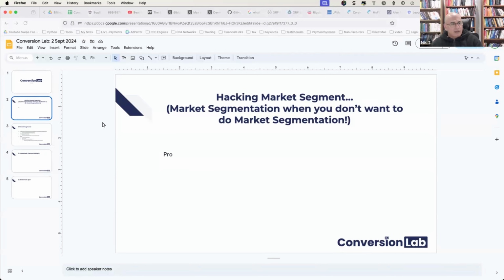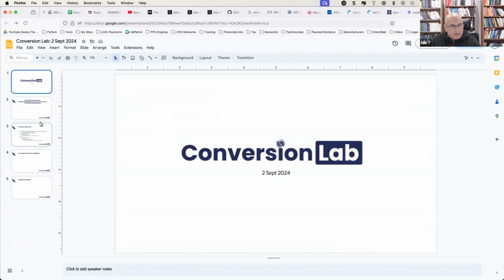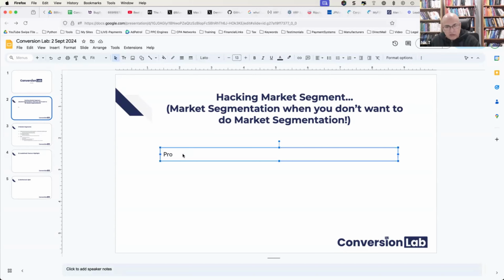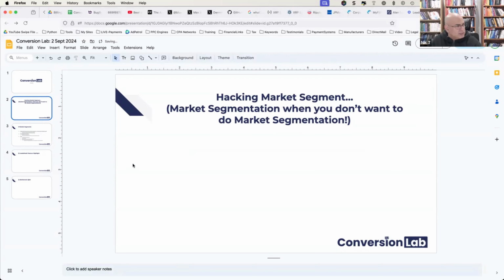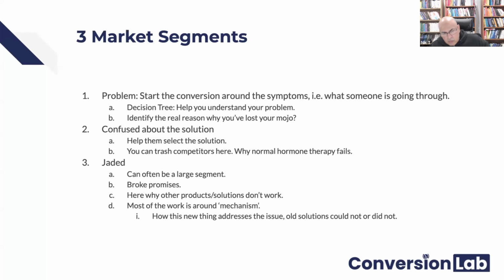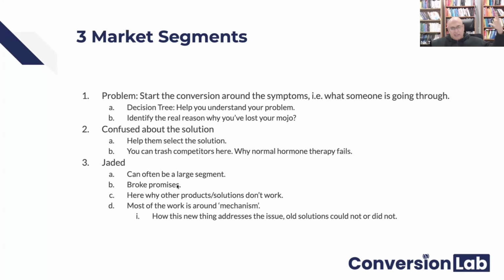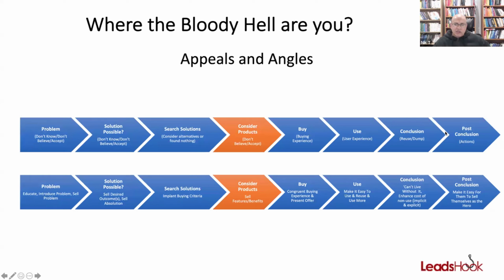Hack Your Market Segmentation: A Simple 3-Step Framework for Success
Welcome to the "Conversion Lab" where Nik, our marketing expert, shares valuable insights on how to simplify market segmentation and maximize success in a fast-paced world! 🚀

In this session, Nik introduces a unique approach to market segmentation that is perfect for marketers who are short on time, resources, or simply want a more streamlined process. This "hacked" approach allows you to target markets quickly without the need for extensive segmentation methods. It's like finding a shortcut for new markets or verticals where you might not fully understand your target audience yet.

The core of Nik's framework revolves around three types of conversations that you need to initiate with your market in order to engage them effectively. Let's dive into each one:

1️⃣ Problem Segmentation: At the early stage of the customer journey, potential customers might be experiencing a problem but not fully understand it yet. Nik suggests focusing on identifying the symptoms and challenges that they are facing, rather than diving into technicalities. The key is to highlight the customer's problem and make them aware of the underlying reasons behind their dissatisfaction.

2️⃣ Solution Segmentation: Customers often face confusion when presented with numerous solutions in the market. Nik recommends providing clarity by showcasing why competitors' products may fail and emphasizing the unique value proposition of your own solution. The focus here is on implanting buying criteria in the customer's mind and differentiating your solution from others.

3️⃣ Jaded Segment: This segment targets a more skeptical audience who has tried various solutions and failed repeatedly. Nik suggests rebuilding trust by acknowledging their frustrations and explaining why your new solution is different and more likely to succeed this time. Showcasing a new method or discovery that changes the game can convince the customer that they have found the right solution.

By creating different funnels or conversations for each segment, you increase your chances of resonating with a broader audience. By setting up specific ads, content, and funnels tailored to each conversation, you can identify early wins and double down on successful strategies.

Simplification is key! Complex marketing strategies can be overwhelming. That's why Nik encourages marketers to focus on these three core conversations to make segmentation more manageable and actionable.

Automation is your secret weapon! Nik discusses how tools like Airtable and Zapier can be used to manage data and automate repetitive tasks, saving time and reducing errors. He also shares techniques for automating market research using scraping tools on platforms like Reddit, Quora, and Amazon. Gathering valuable insights quickly has never been easier!

The strategic advantages of automation are undeniable. By reducing the time and cost of market research, data collection, and campaign execution, marketers can focus on more strategic decision-making and creativity. Automation allows you to scale, adapt, and find success in new markets without putting a strain on your resources or overwhelming yourself with complex strategies.

Ready to hack your market segmentation and level up your marketing game? Watch this session to learn Nik's framework and practical tips for effective automation. Simplify your processes, engage your market, and maximize your impact!